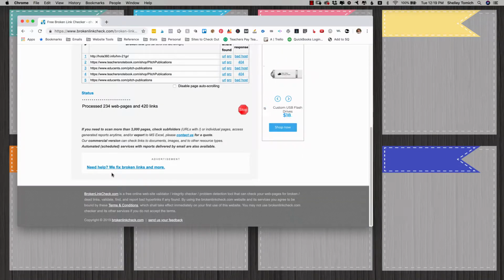Tutorial - General - Broken Link Checker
This is a tutorial on how to check for broken links on your website.